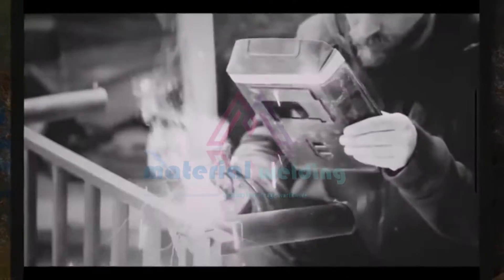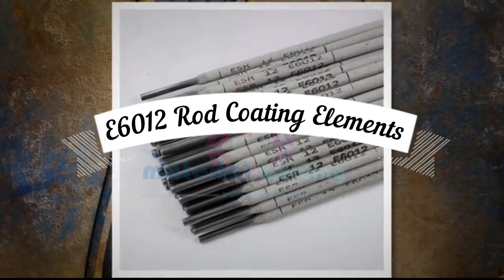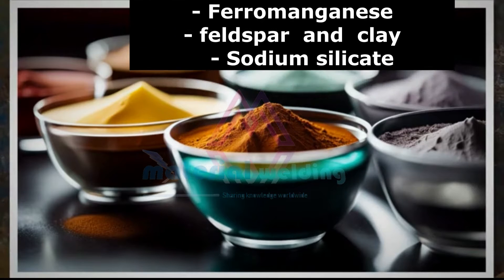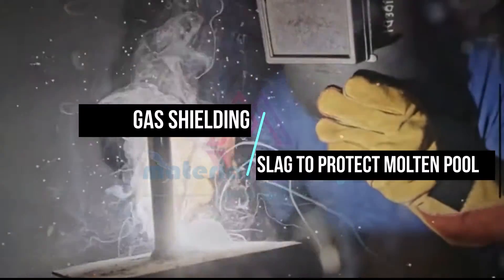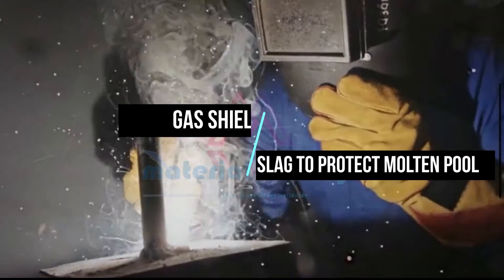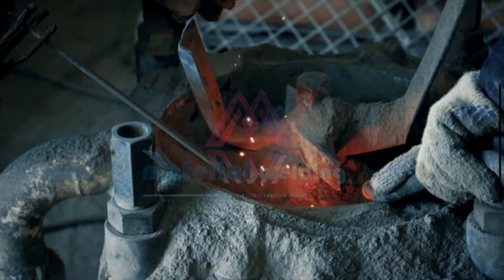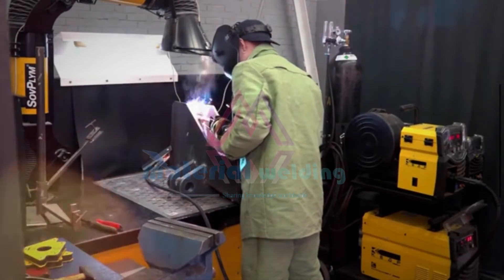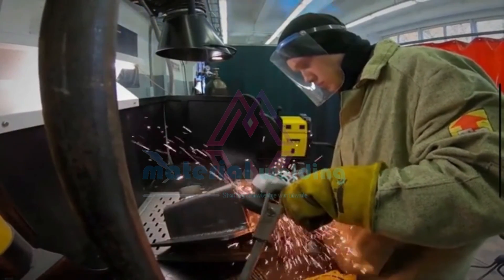E6012 Welding electrode Complete Guide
📢📢How to Choose the Right Stick Welding Electrode and Rod Type